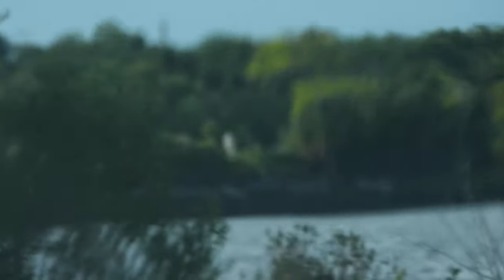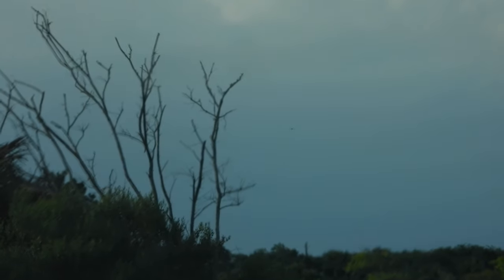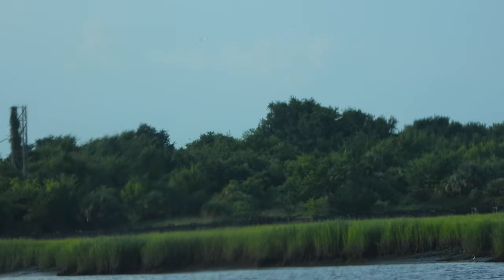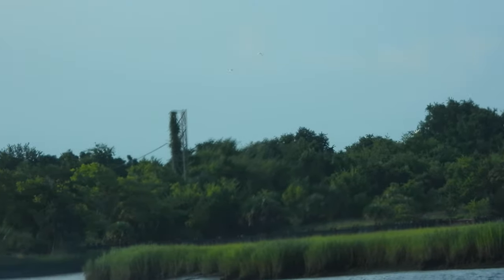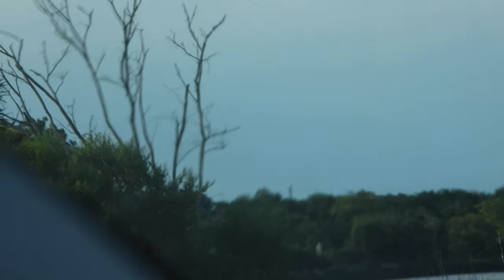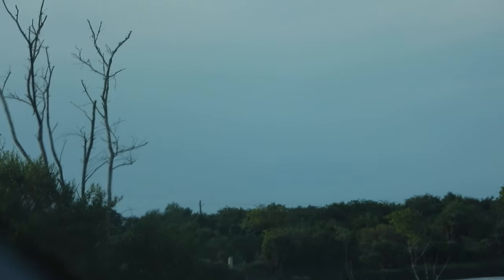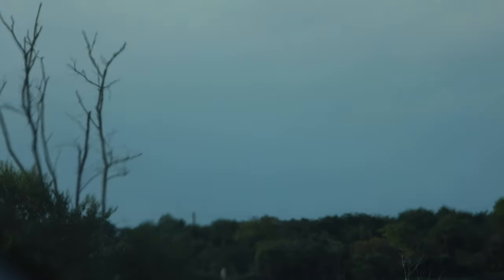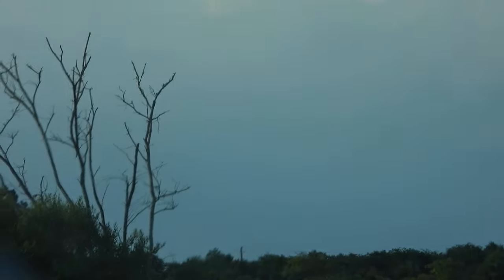Seagull Flying and White Egret Across Marsh 7/23/20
Here are two birds, it was difficult to tell if the bird that was flying was a seagull, but I think it was! I was filming from my grandma's van.